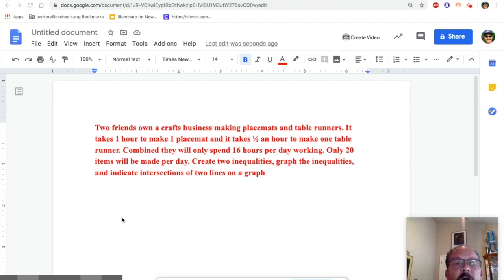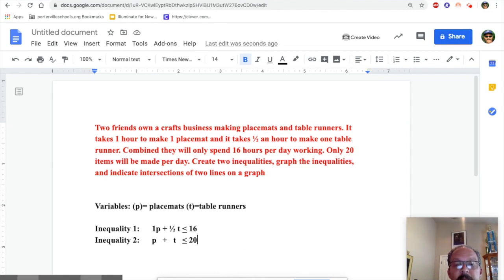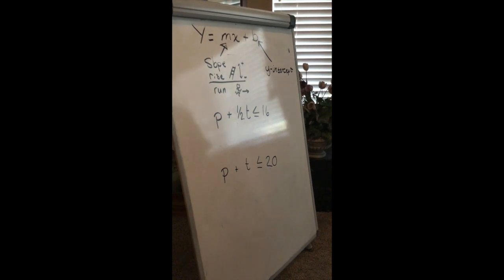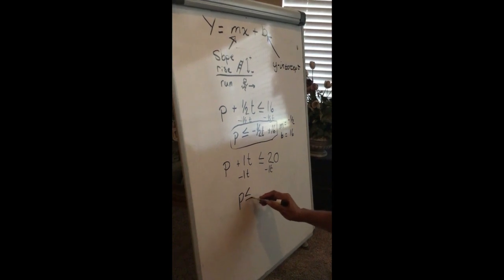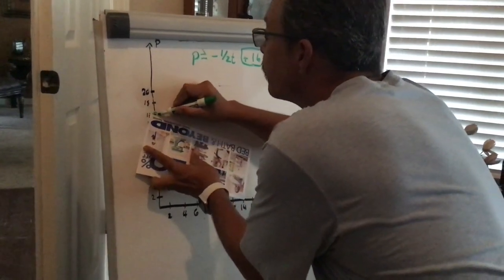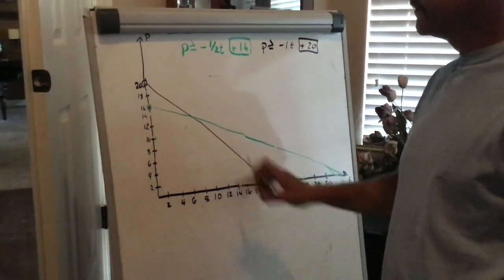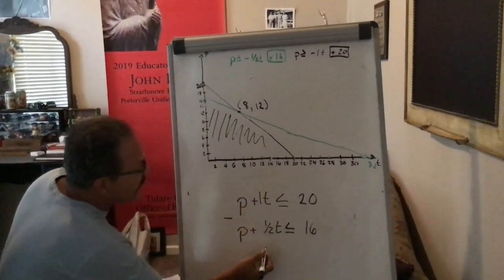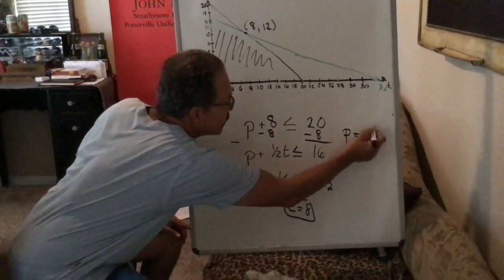My Movie 14